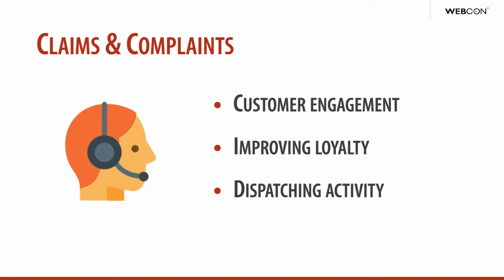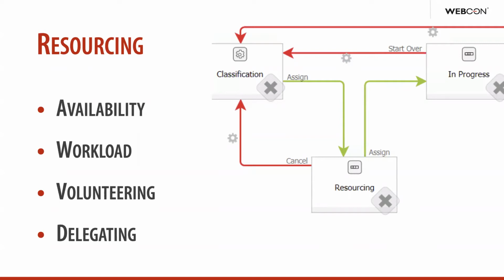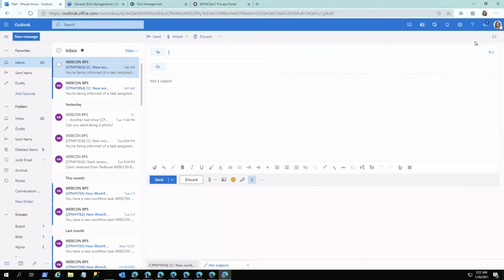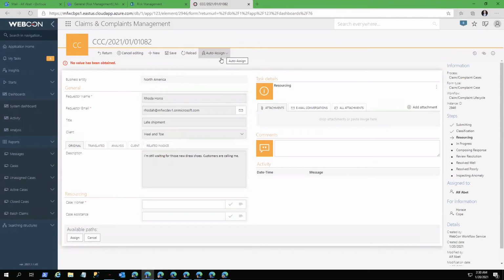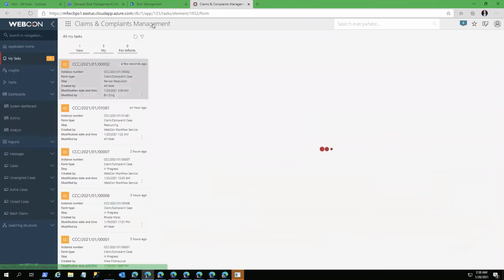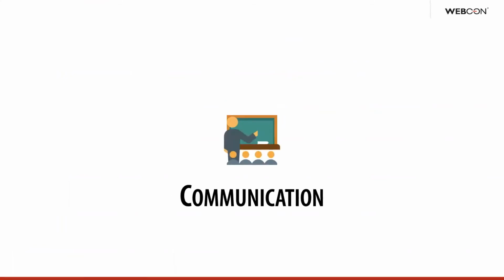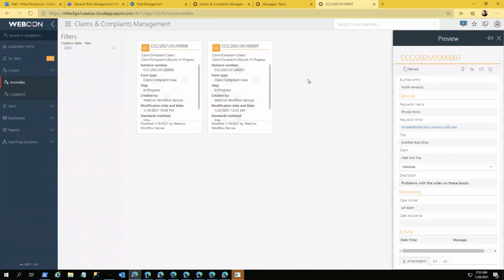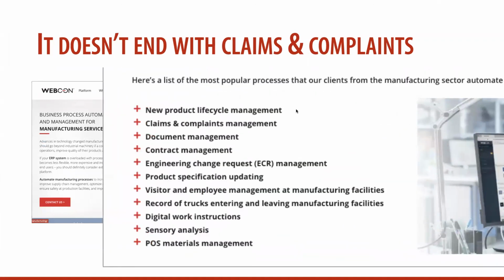Digitalize Claims & Complaints Processing | The WEBCON Way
Make Claims & Complaints handling easier and take control over the process.

Find out how a digital solution can help you transform the way Claims & Complaints processing is performed end-to-end: simplify complaints management, automate non-essential and administrative tasks, and in result reduce claims cycle times and costs.

👉 Having hard time tracking who’s doing what in the complaint handling process?
👉 Wondering whether all the necessary data is being logged accurately and in a timely manner?
👉 The communication with your customers could use some improvement?

Join our free webinar and learn how you can improve complaints handling process with a dedicated software, which can help you:
• Streamline and speed up complaints management, which will translate into increased customer satisfaction and loyalty
• Collect, classify and organize all complaints in one place, to simplify tracking progress of the ongoing queries
• Assign complaints to the right people on your team and notify them automatically, to help them work smoothly and resolve issues faster
• Enable ongoing, transparent communication regarding the complaint status, both between departments within the company and the customer
• Ensure all complaints are being resolved in line with internal procedures
• Save time by automating repetitive yet important tasks within the process
• Automatically escalate complaints that are past their deadline or re-assign them when necessary, thanks to business rules
• Simplify process monitoring & reporting in order to encourage constant process optimization
• Keep full history of each complaint to ensure auditability
• Enable early identification of problems with products and implementation of preventive measures

…and more!